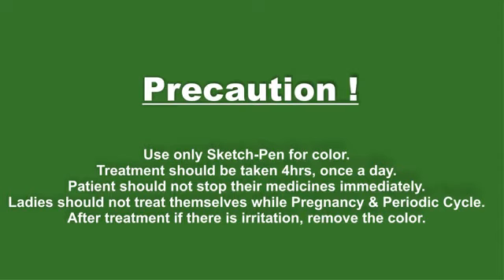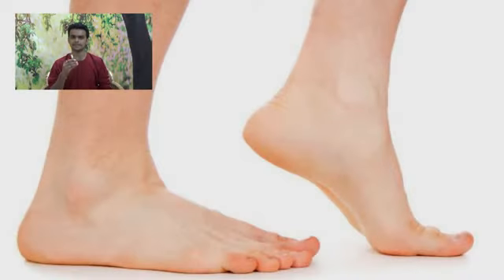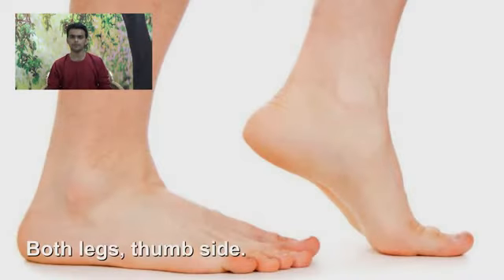Ancient Remedies: Treatment for Varicose Veins by Color Therapy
Film Name:Ancient Remedies: Treatment for Varicose Veins by Color Therapy.
[Note: Color point should be applied on both legs, thumb side].